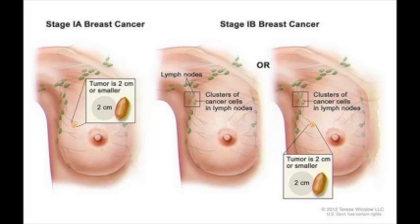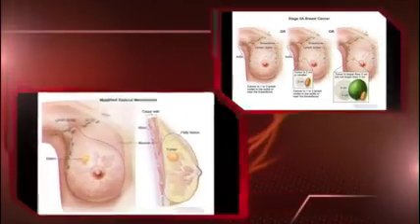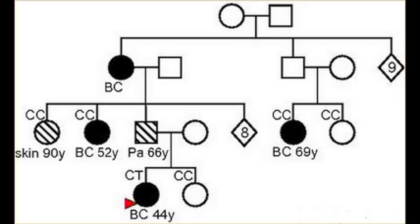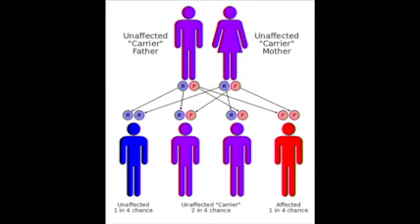Bio Project Group C31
Exome Sequencing Identifies FANCM as a Susceptibility Gene for Triple-Negative Breast Cancer - PNAS